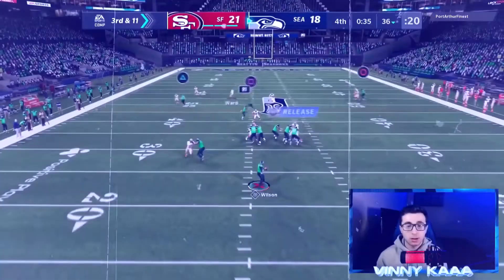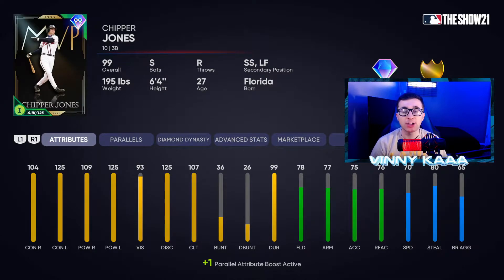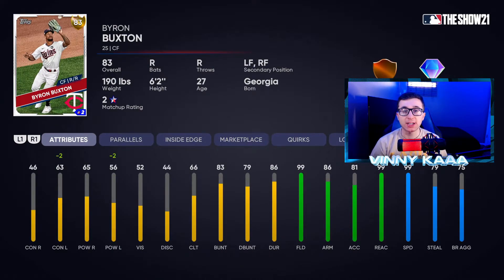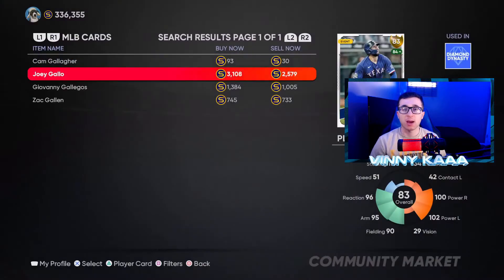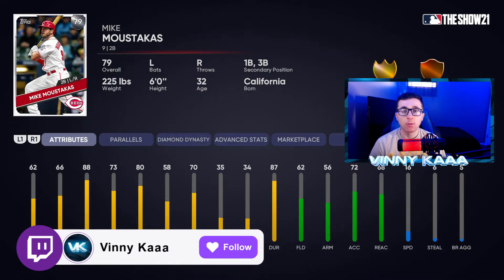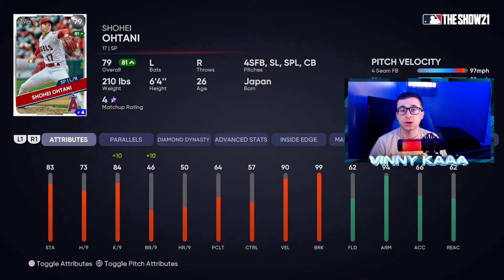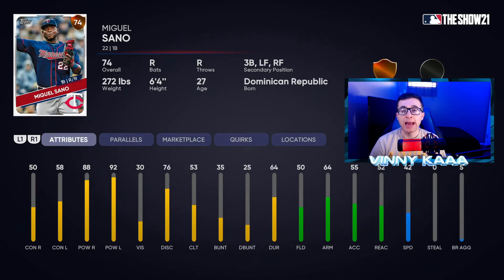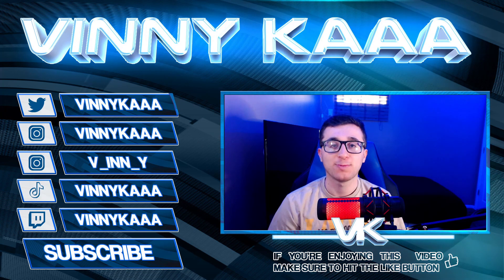The BEST Battle Royale Cards To Help You Go 12-0! | MLB THE SHOW 21 Diamond Dynasty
BATTLE ROYALE BEASTS

Draft these cards in battle royale to help you go 12-0 in MLB The Show! Comment other video ideas you guys would like to see! If you enjoyed this video please make sure to give the video a like!